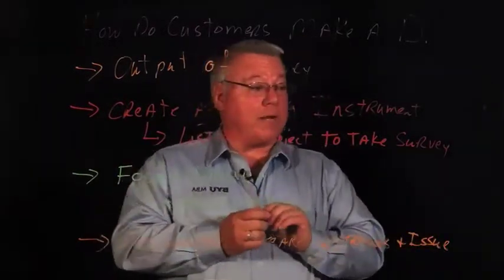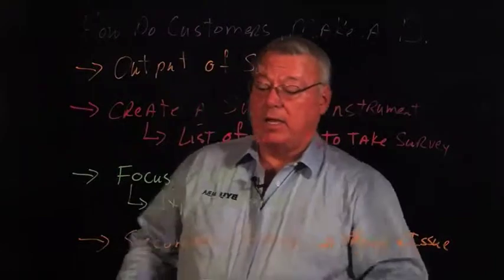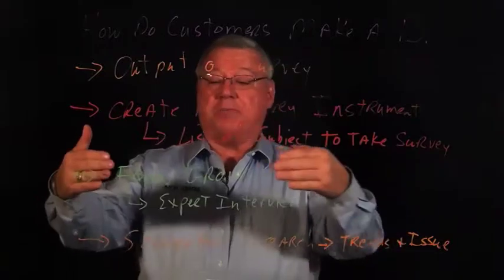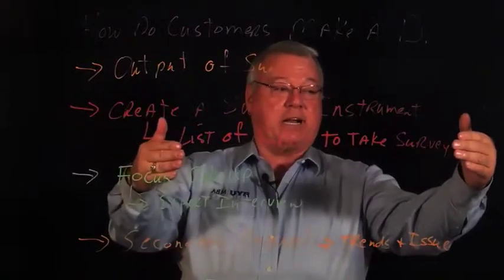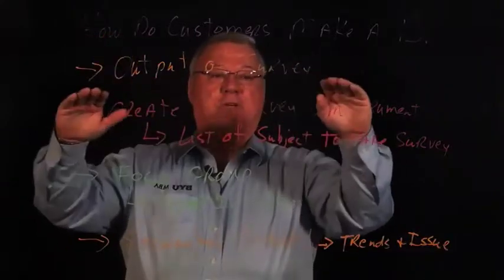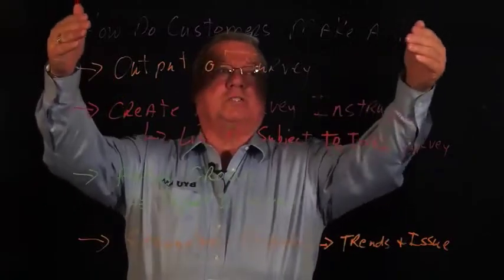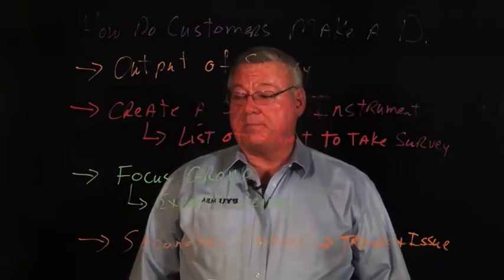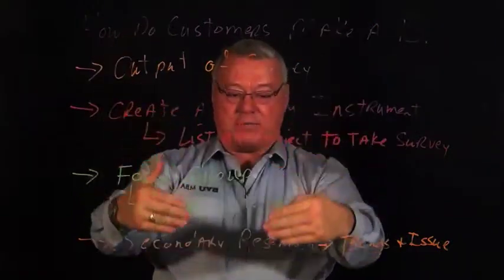Week 3 Work Plan